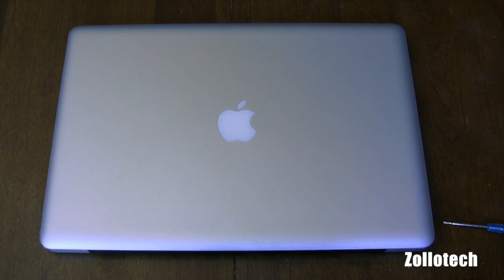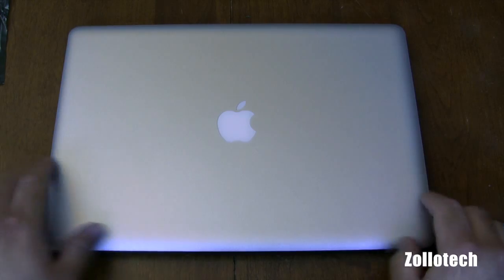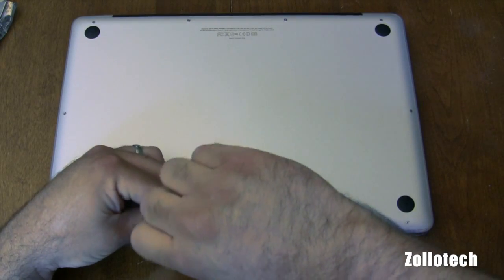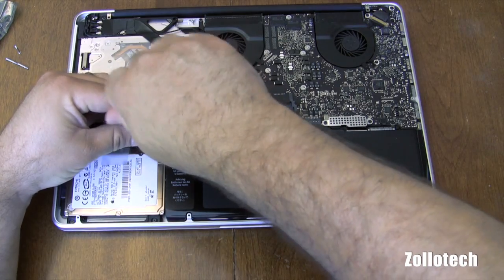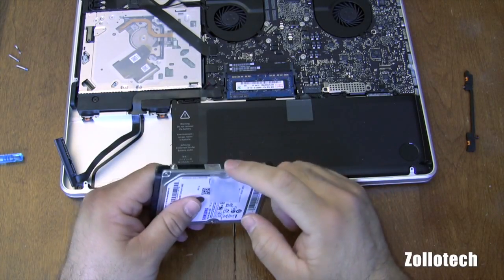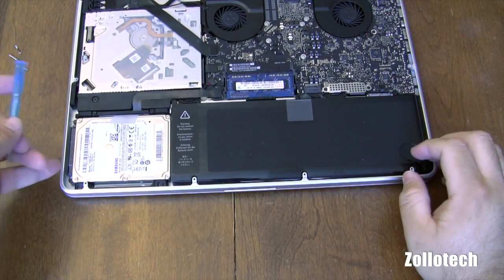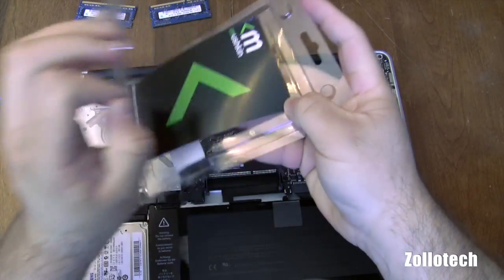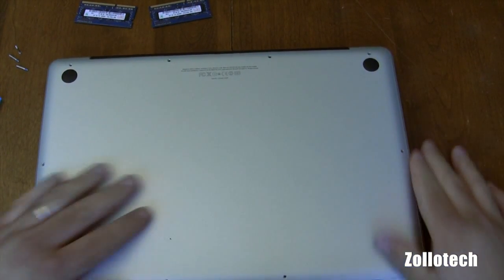Macbook Pro RAM and Hard Drive Upgrade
I show you how to upgrade the Hard Drive and memory in a 15 inch MacBook Pro.